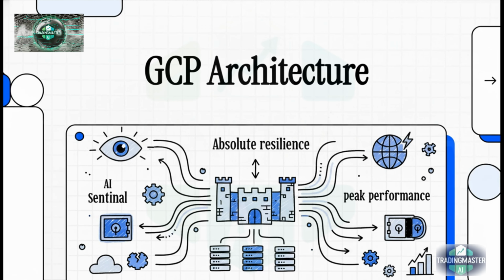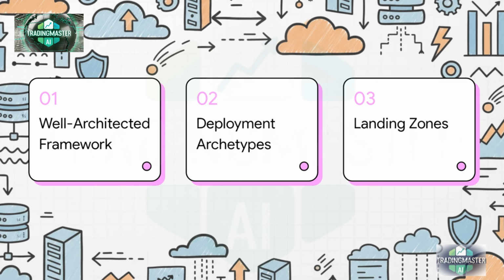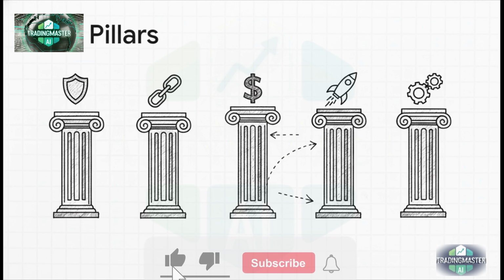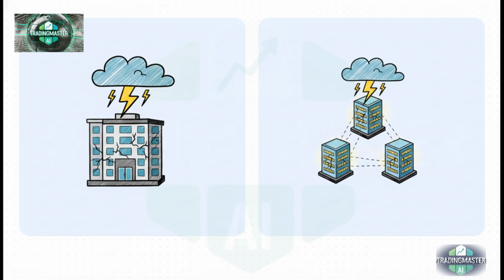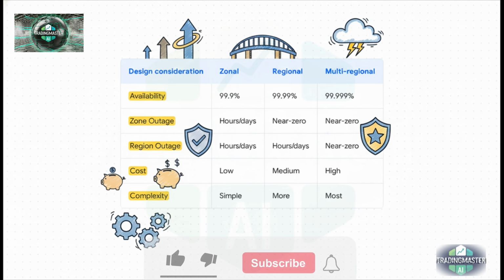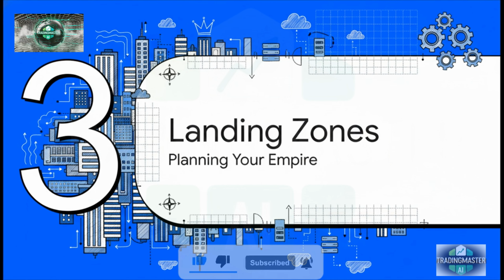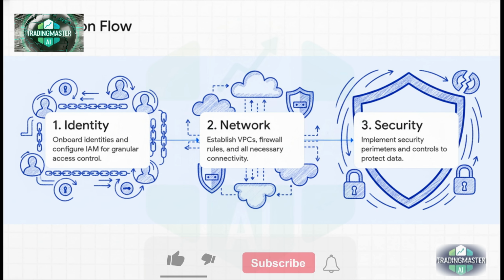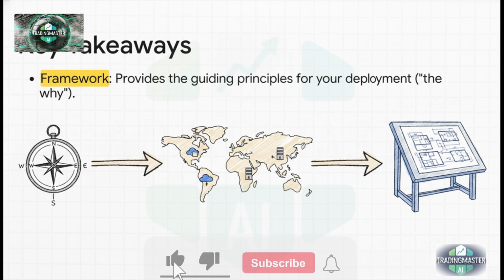GCP Architecture 101: The Blueprint for High-Performance Systems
Discover the 5 pillars of the Google Cloud Well-Architected Framework. We break down Security, Cost, Reliability, Performance, and Operational Excellence for enterprise-grade AI and trading stacks.

Google Cloud Well-Architected Çerçevesinin 5 sütununu keşfedin. Kurumsal düzeydeki yapay zeka ve ticaret sistemleri için Güvenlik, Maliyet, Güvenilirlik, Performans ve Operasyonel Mükemmelliği inceliyoruz.